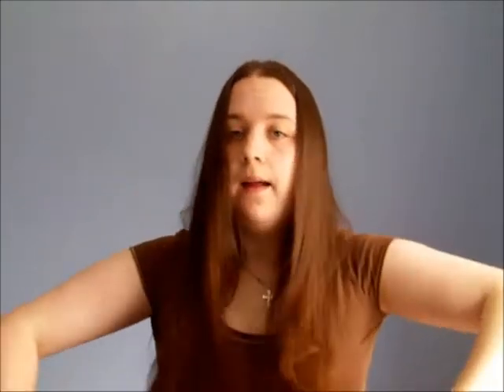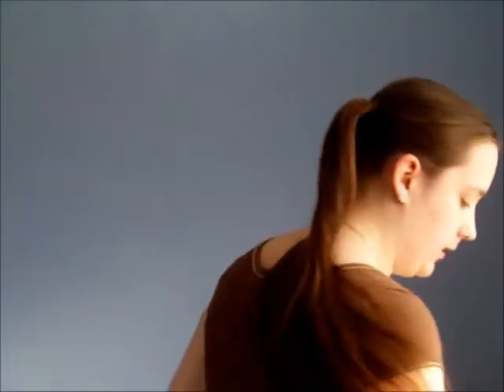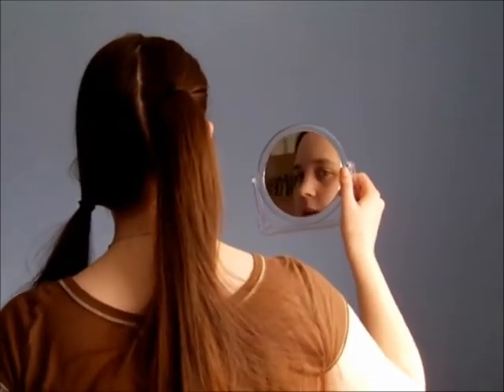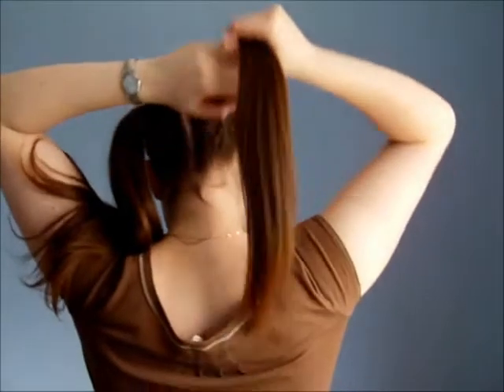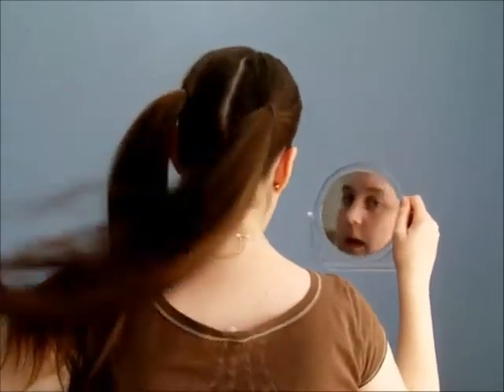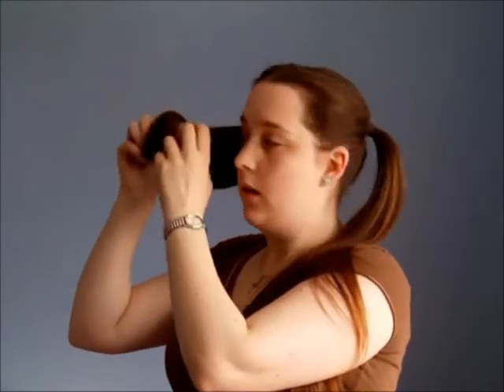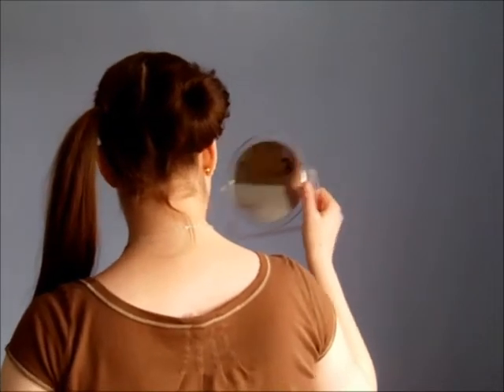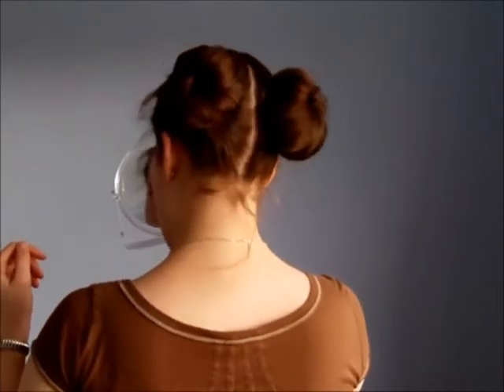Hunger Games Hair Tutorial - Foxface Arena Buns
The second in my series of Hunger Games hairstyles. These buns are the ones that Foxface wears in the Arena.